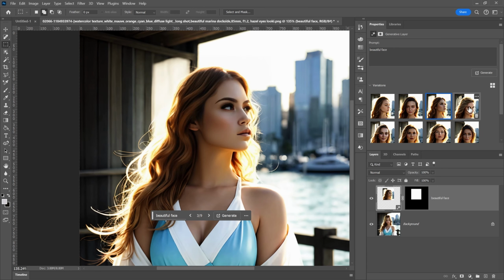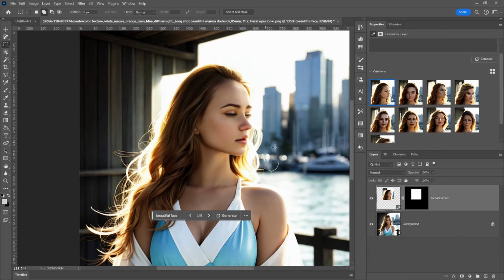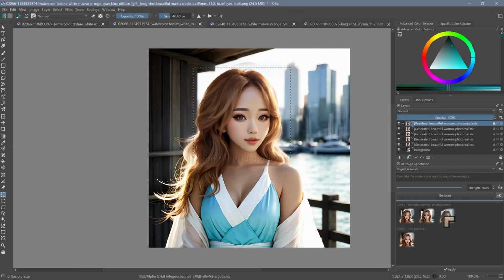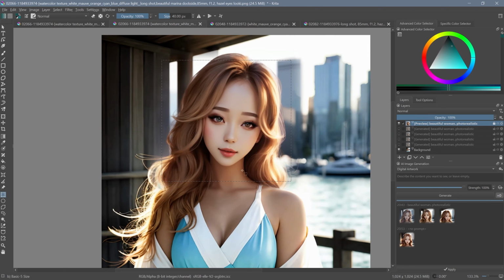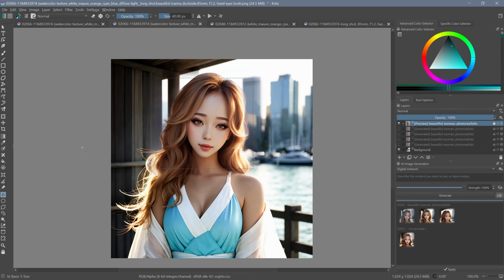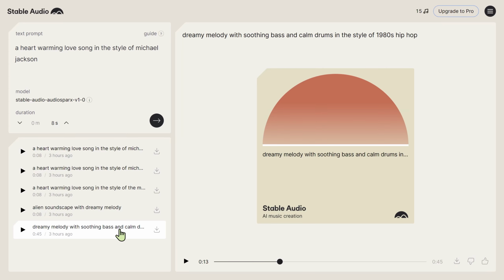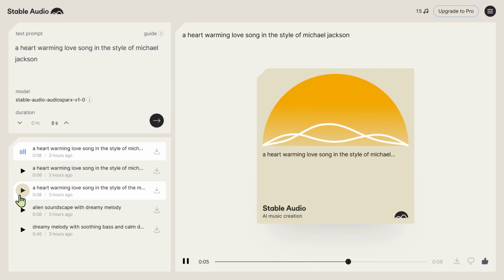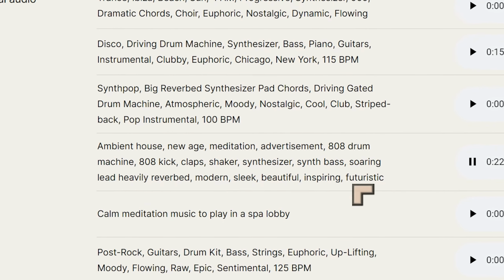Generative Fill for Krita VS Photoshop; Stability AI & Intel Build Europe's Largest AI Supercomputer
Comparison of generative fill in Photoshop 2024 and Krita AI Diffusion in Krita 5.2
Intel and Stability AI plan to build one of the world's largest AI supercomputers,
plus Stable Audio and Riffusion

Learn ComfyUI and Stable Diffusion

00:00 Intel Announces an AI Supercomputer
02:59 The Intel AI PC
04:25 Gimp + Stable Diffusion and Audacity + Riffusion
05:02 Photoshop Firefly Generative Fill
07:00 Krita AI Diffusion
09:00 Riffusion - AI Music (Riff plus Diffusion)
09:30 Stable Audio